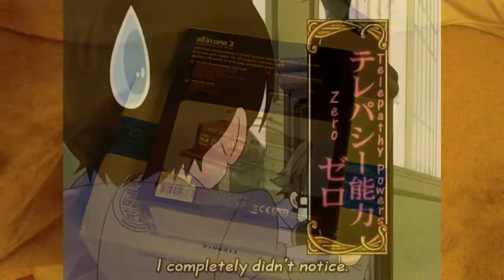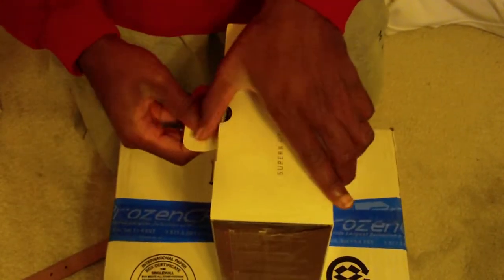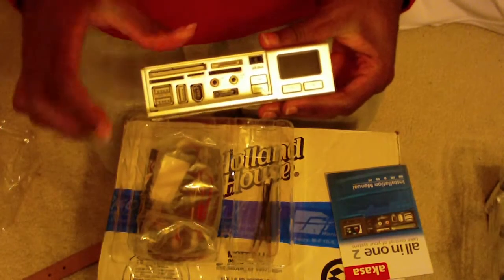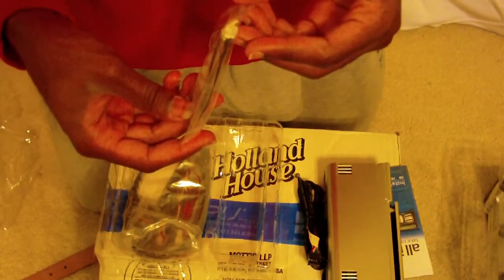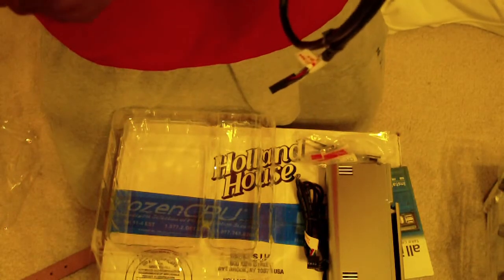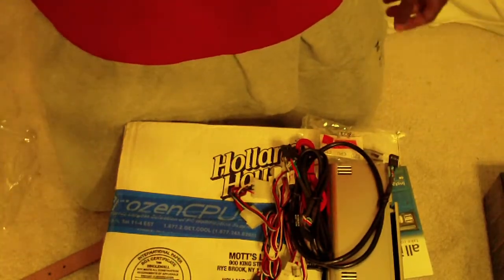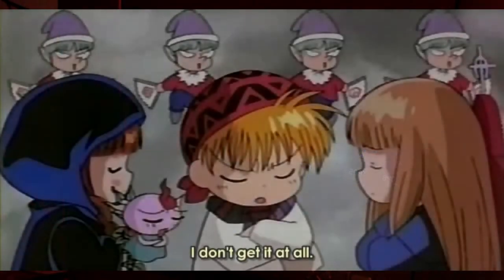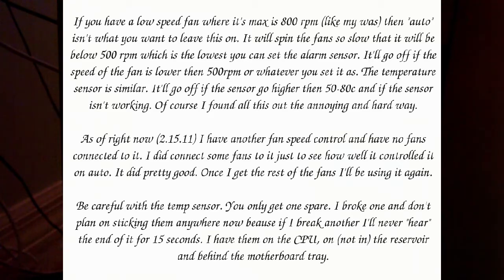Akasa AllN1 Unboxing and then mini review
I've had a hard time with this product, but it's a good product once you figure out how to work it. This video won't show that lol.

As of right now it's running smooth with NO fan connected to it. Until then...